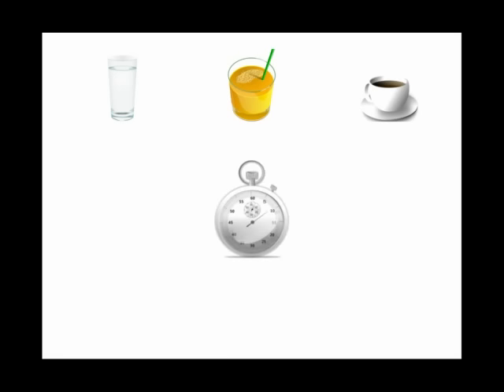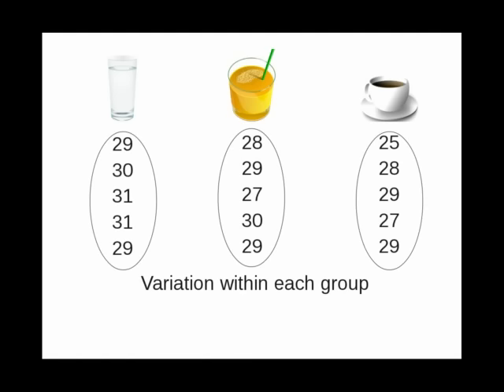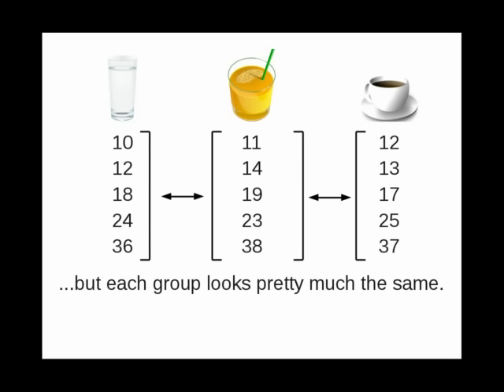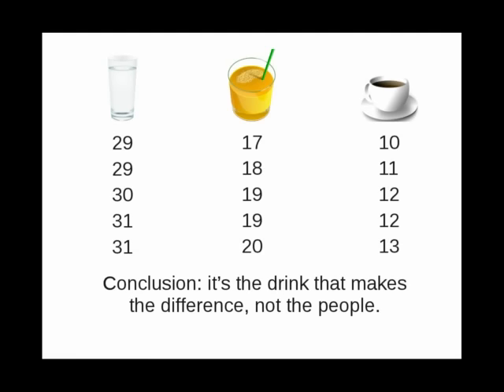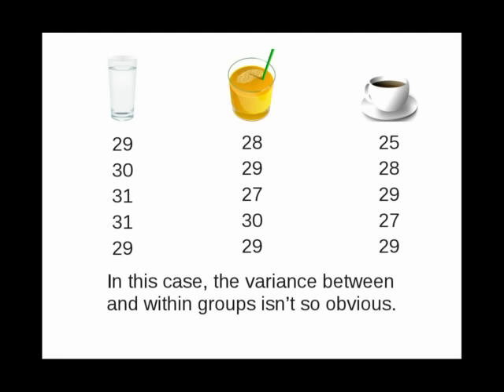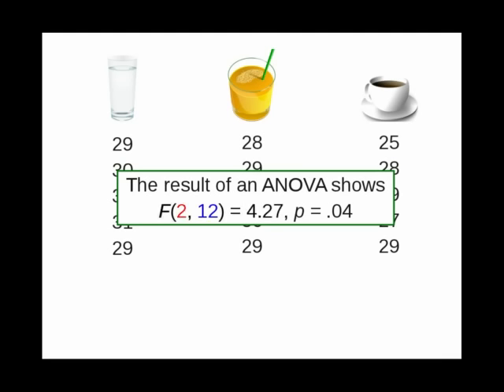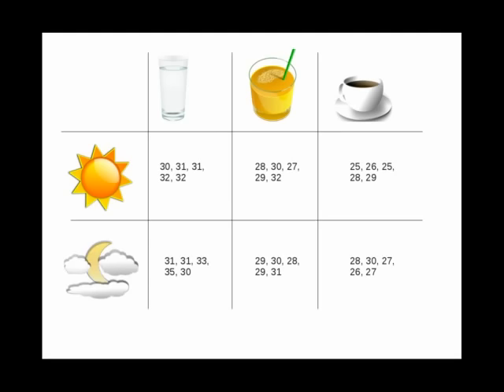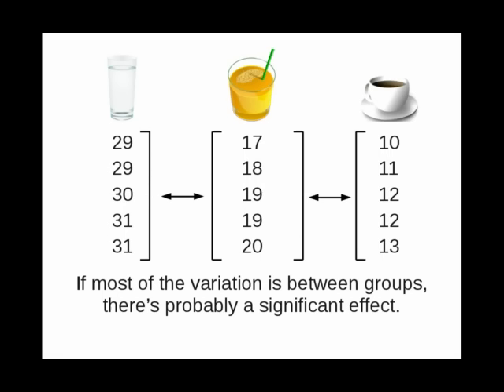Analysis of Variance (ANOVA)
A description of the concepts behind Analysis of Variance. but I have not tried it, and this has another visualization